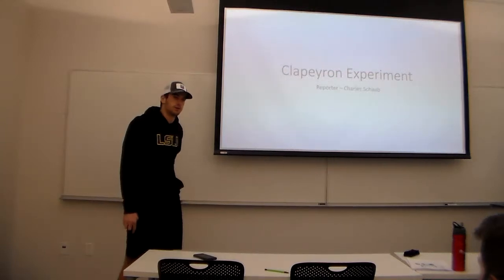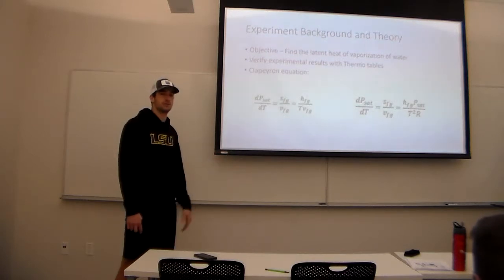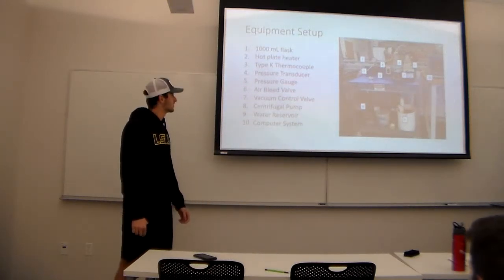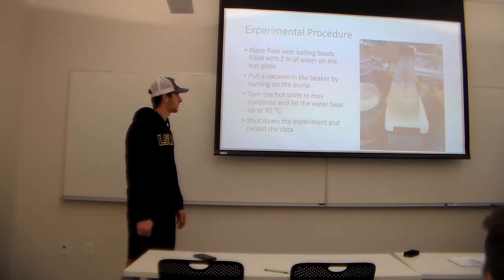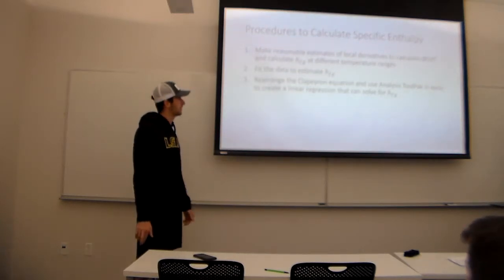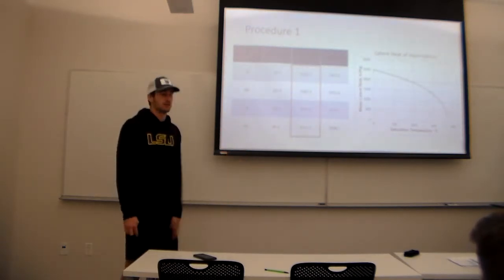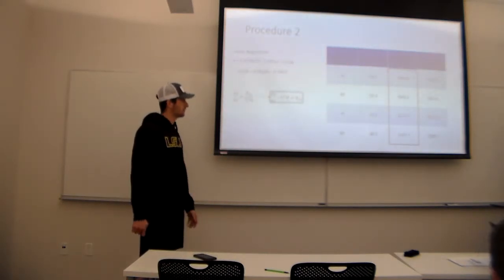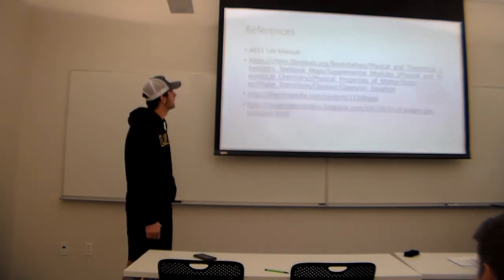Group Reporter Charles Schaub